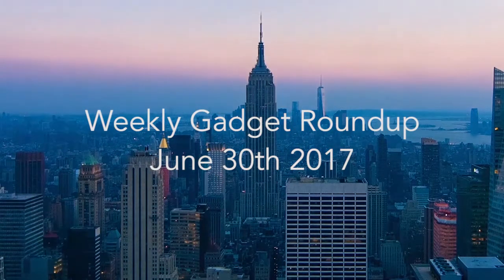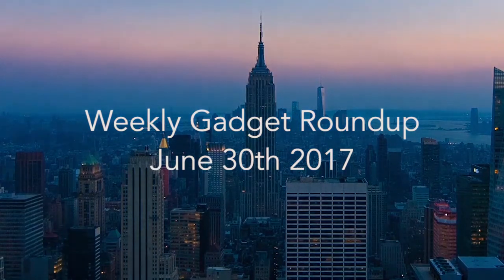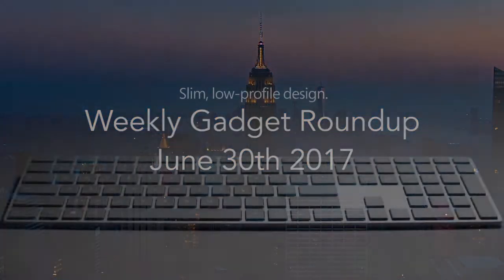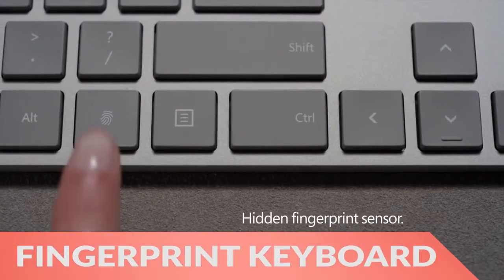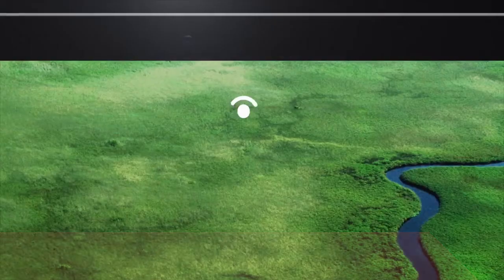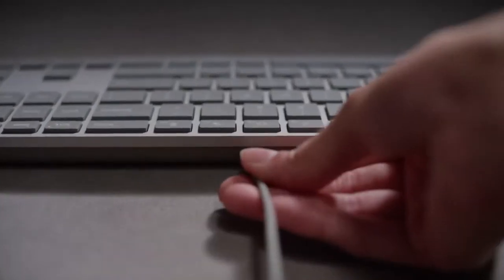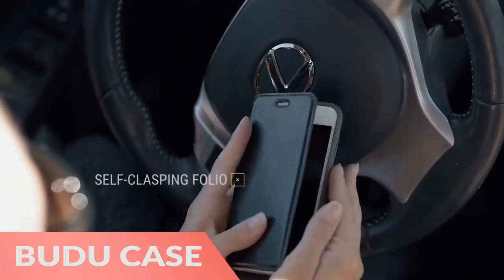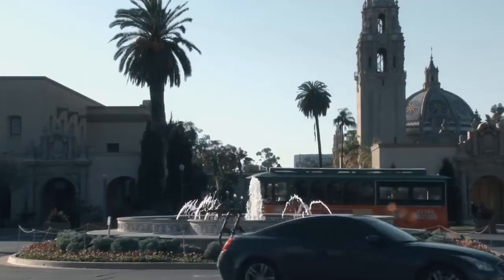Weekly Gadget Roundup - June 30th 2017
Microsoft Modern Fingerprint ID Keyboard

Unlock your world with a touch of a button with the Microsoft Modern Fingerprint ID Keyboard. Superbly sleek and wonderfully slim, this revolutionary keyboard is a welcomed addition to your Windows setup. The Modern Keyboard connects to your computer via the included cable or you can go wireless with Bluetooth. While seemingly standard aside from veoks, the Modern Keyboard has one key futuristic feature. To the right of the keyboard is a fingerprint ID sensor. Simply place your registered on the ID key and the Modern Keyboard unlocks your device.

BUDU Modular Smartphone Case

Do more with your smartphone when you have the BUDU Modular Smartphone Case. This device is highly versatile to create entirely new features for your phone. The BUDU Case comes with your choice of plate backing. You can select a custom designed plate, a fitness armband attachment, nano-suction anti-gravity, wallet attachment, ring/kickstand, or a genuine leather folio. Each plate backing offers loads of convenience to your everyday. In addition, the BUDU Case has three mount options. These include a multi-purpose mount, a car vent mount, and a suction mount.

iotty Smart Light Switch

Control the light in your home with precision with the iotty Smart Light Switch. This device brings your home to the future. Working with a companion app, iotty is extremely easy to install and uses Wi-Fi to activate the touchscreen. However, this isn’t just another smart device. The iotty Switch sleek and beautiul and enhances your interior. It’s a conversation starter whether it’s on or off even before your guests can see its abilities. With a single tap, you can activate and control multiple lights in your home. With the app, you can create individualized settings for each light including schedules. You can even program iotty to turn your lights off and on according to sunrise and sunset. If you go on vacation, iotty helps keep your home safe by switching between random lighting patterns.